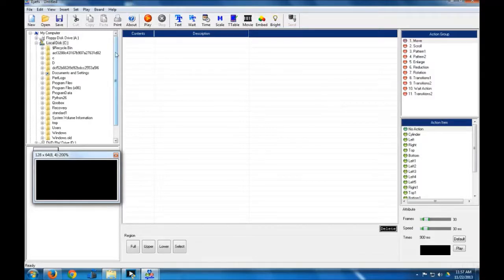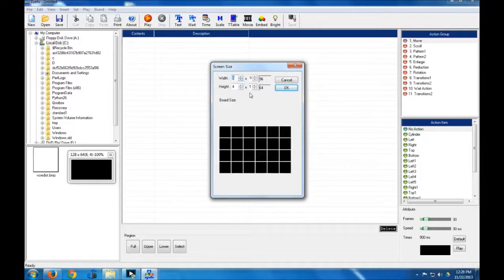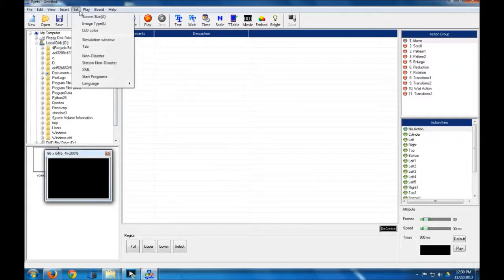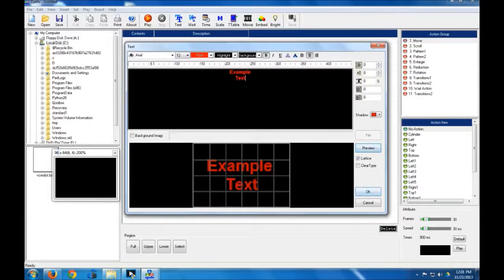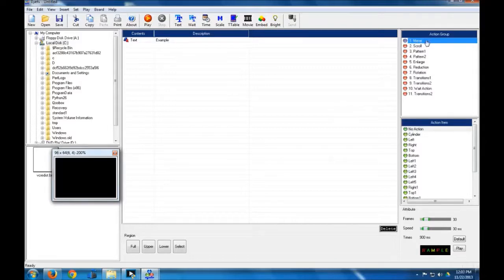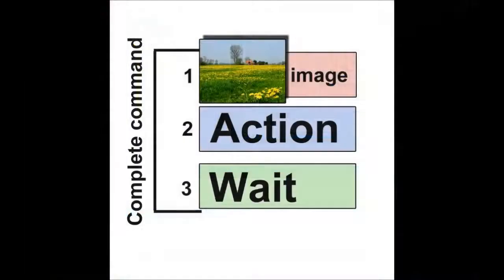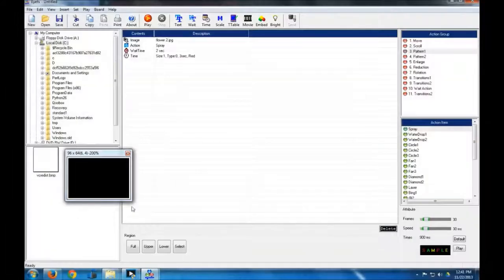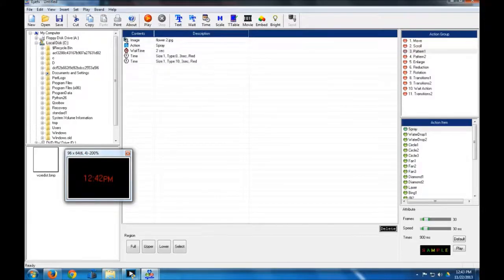Eyetv Sign Programming Part 1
This video tutorial covers how to program your signs using the Eyetv software. Concepts covered in this video include how to add text, pictures, and set the time.